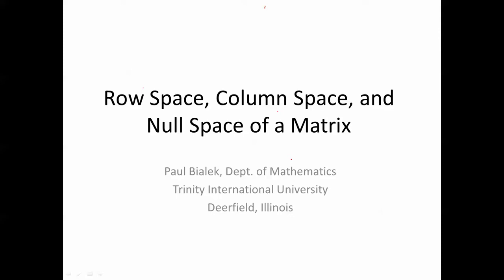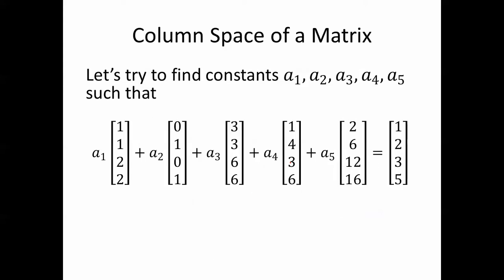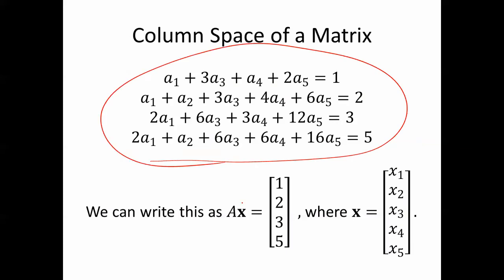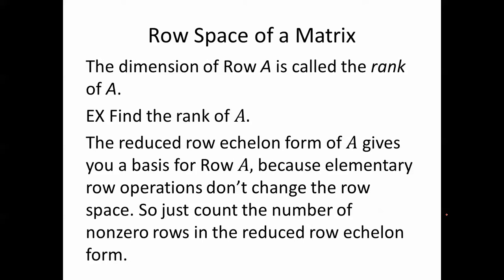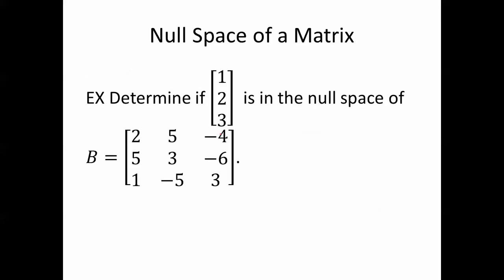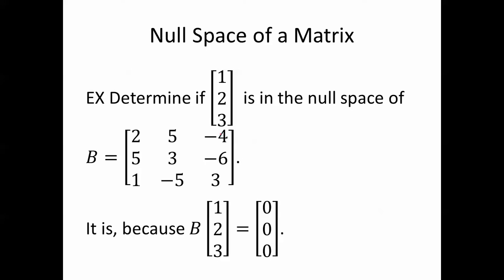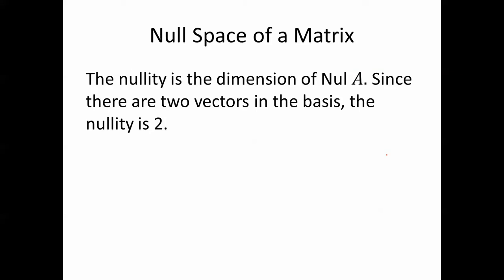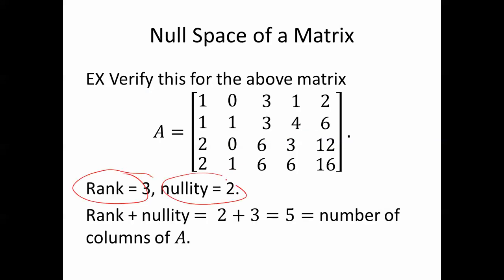Row Space, Column Space, and Null Space of a Matrix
Let's find the row space, column space, and null space of a matrix